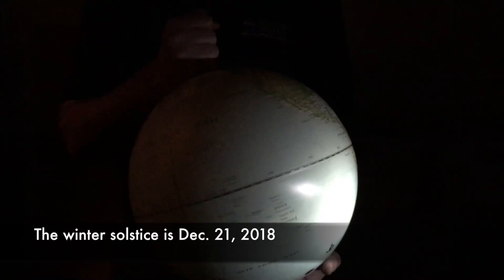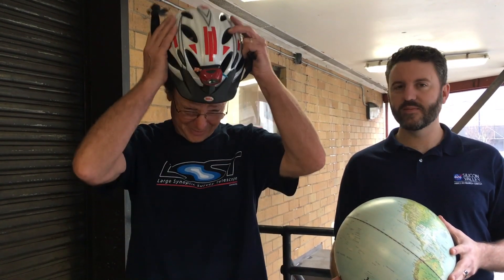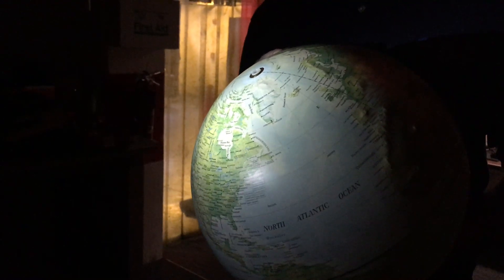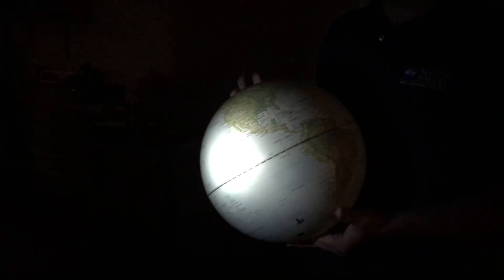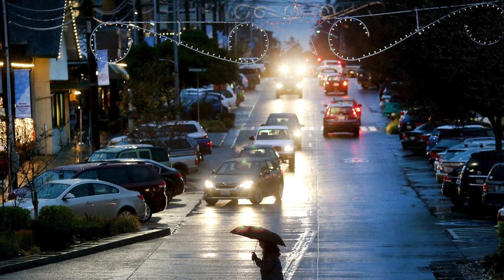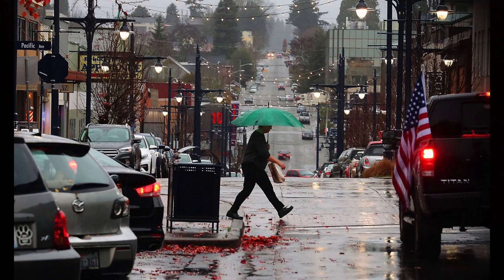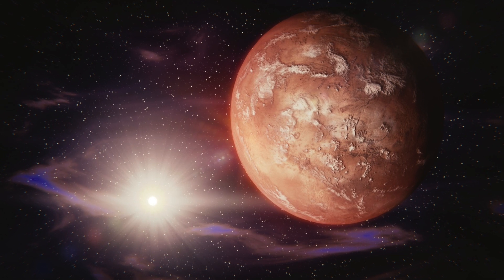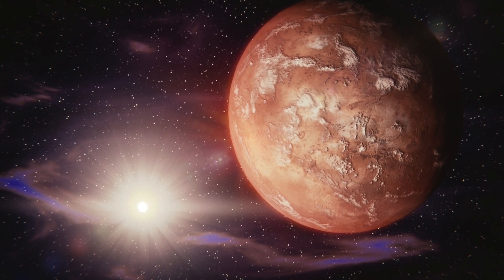The Winter Solstice Explained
Dueling astronomers cover facts and myths about the darkest day of the year.